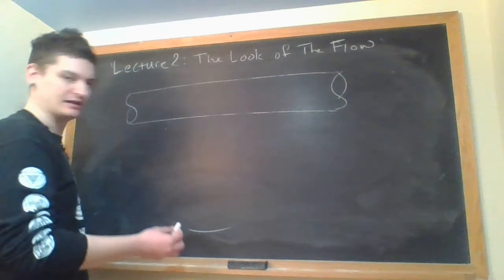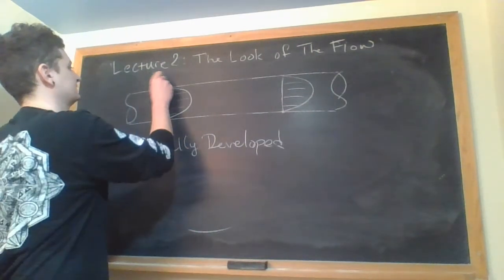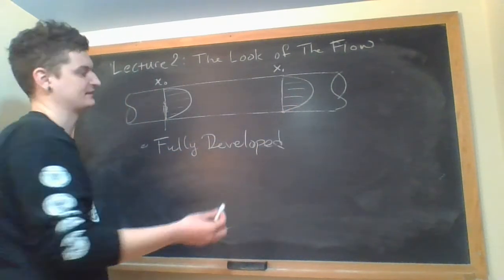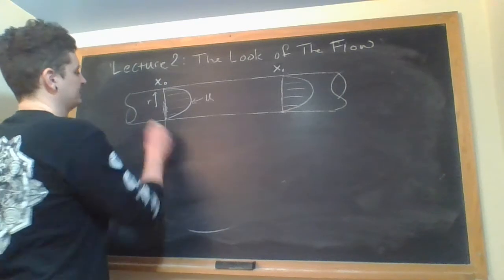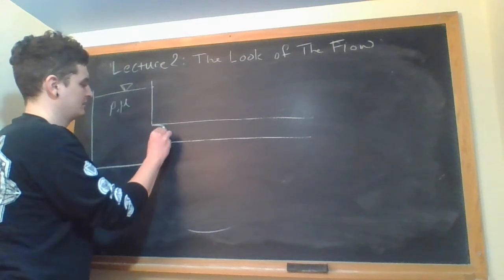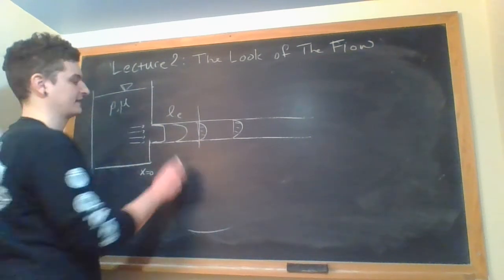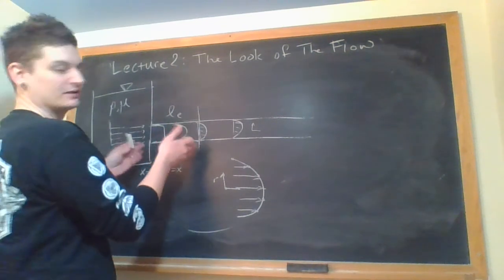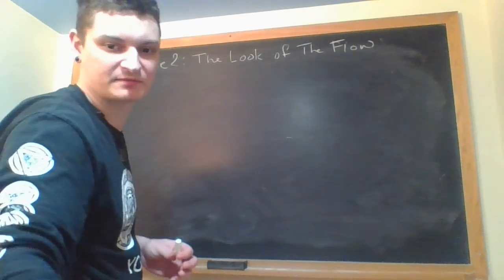02.4 The Look Of The Flow